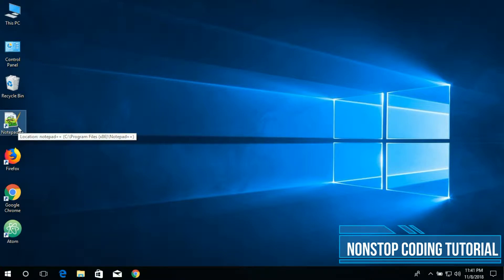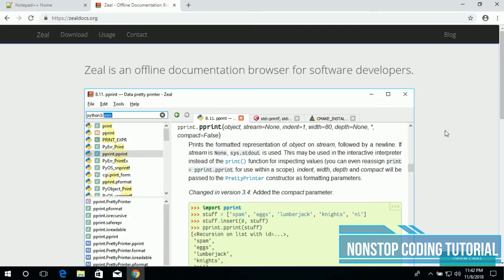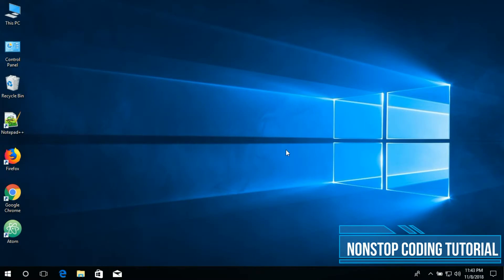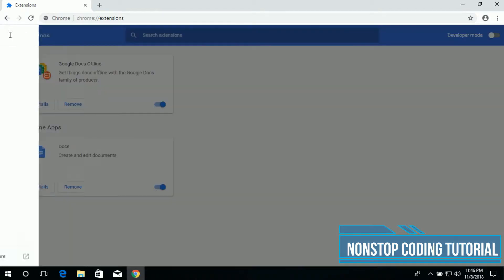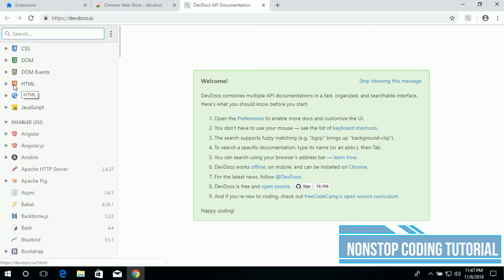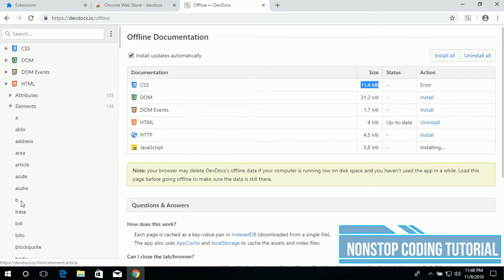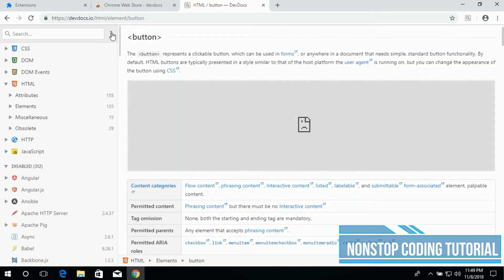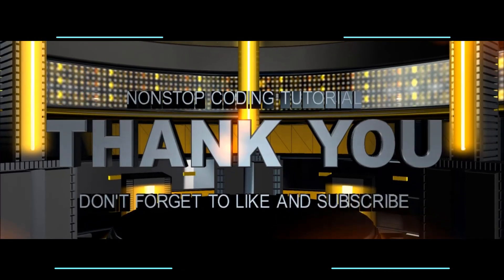Developer Tools Offline Reference Guide ZEAL And DEVDOCS Application For Programmers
Python is an interpreted high-level programming language for general-purpose programming. Created by Guido van Rossum and first released in 1991, Python has a design philosophy that emphasizes code readability, notably using significant white space. It provides constructs that enable clear programming on both small and large scales. In July 2018, Van Rossum stepped down as the leader in the language community after 30 years.

Python features a dynamic type system and automatic memory management. It supports multiple programming paradigms, including object-oriented, imperative, functional and procedural, and has a large and comprehensive standard library.

Python interpreters are available for many operating systems.